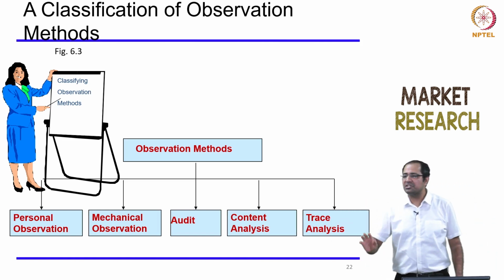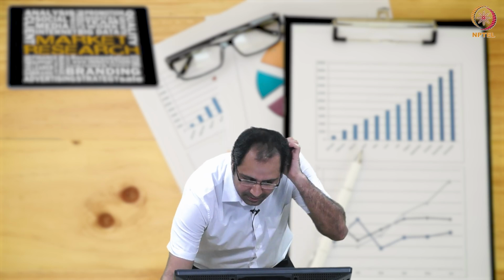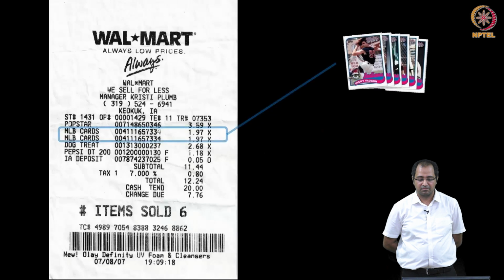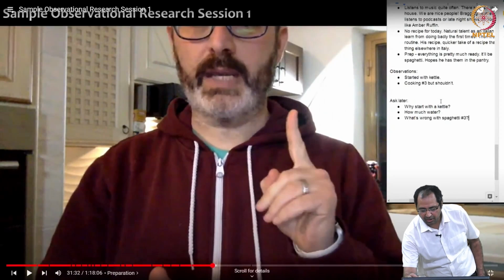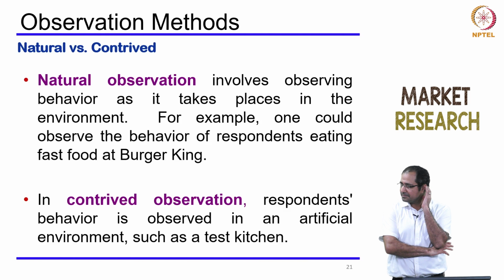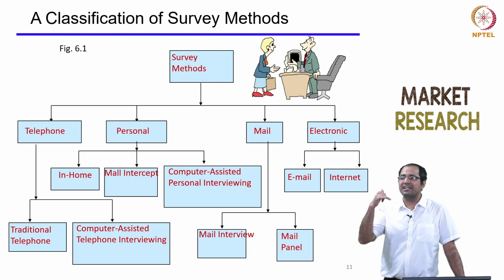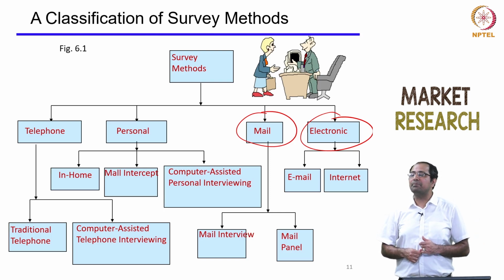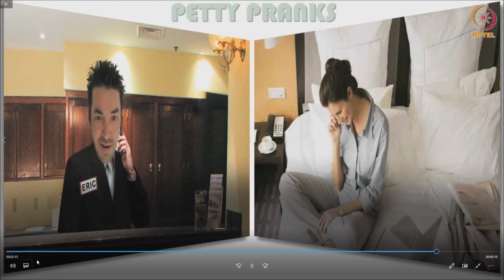Descriptive Research Techniques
Observation Methods, Survey Methods